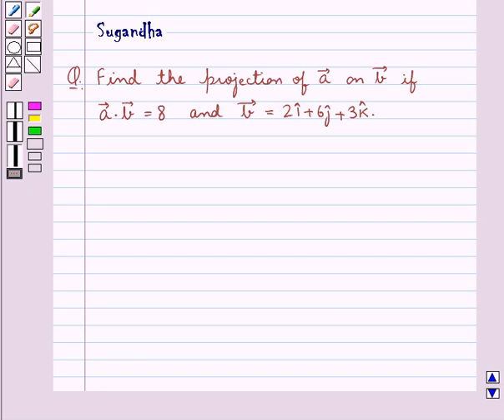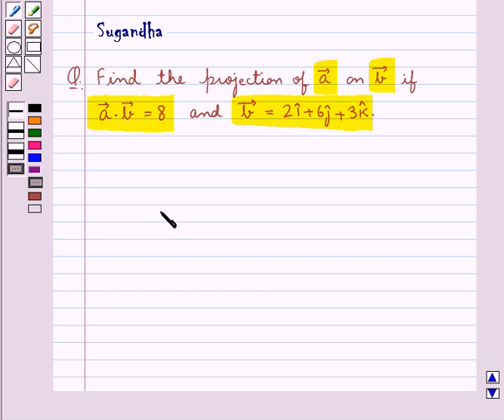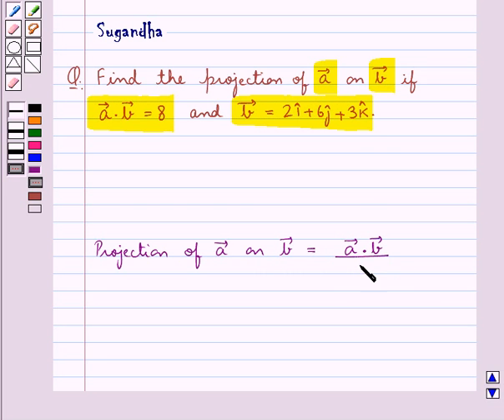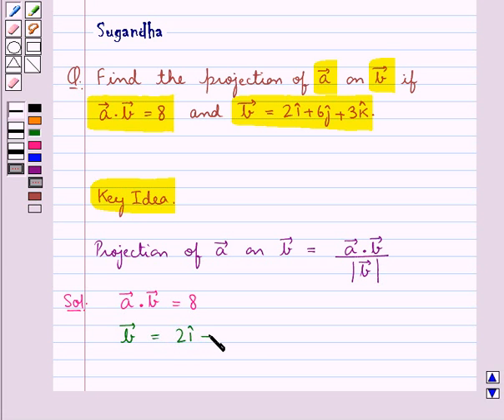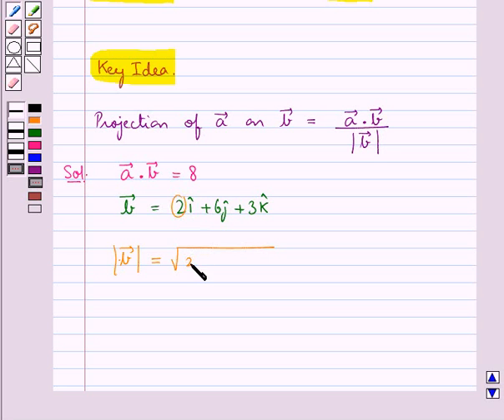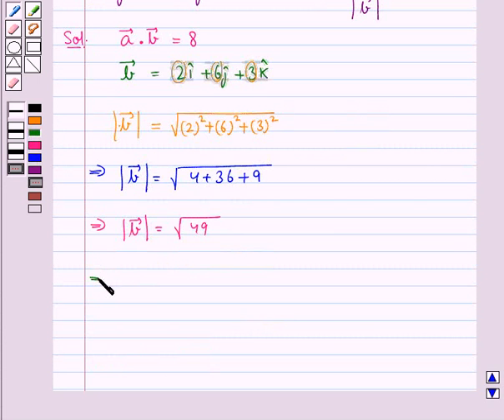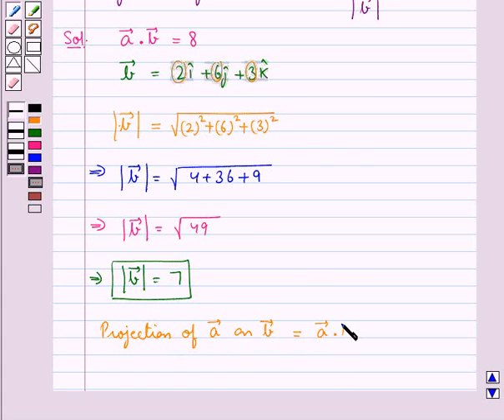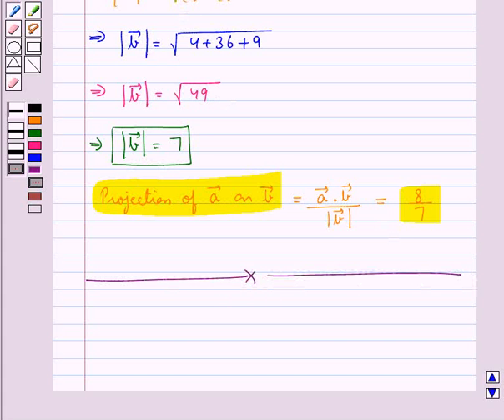Maths XII CBSE A 2009 1 1